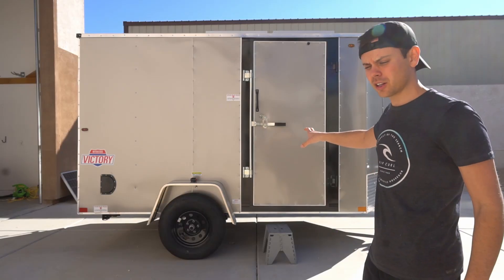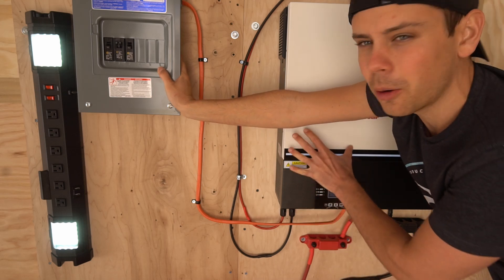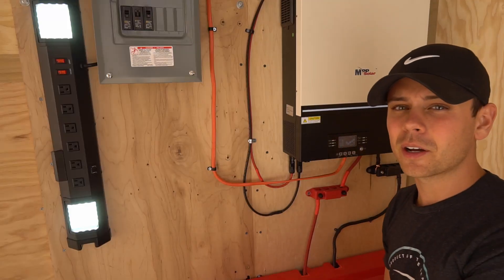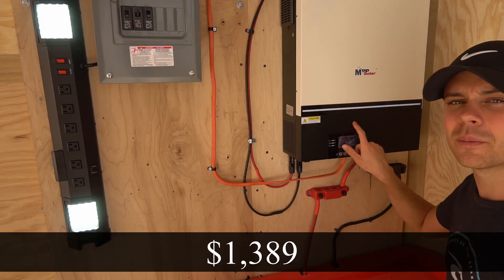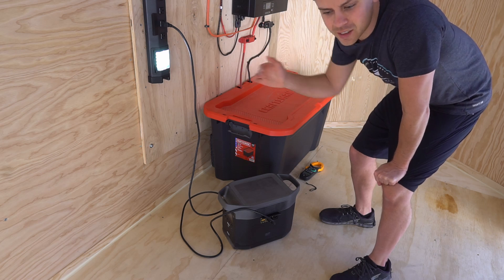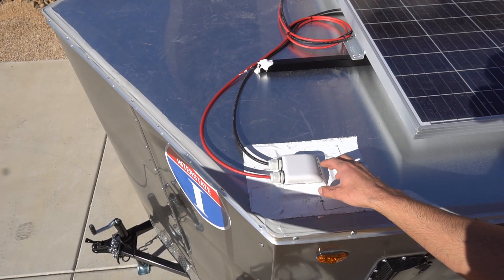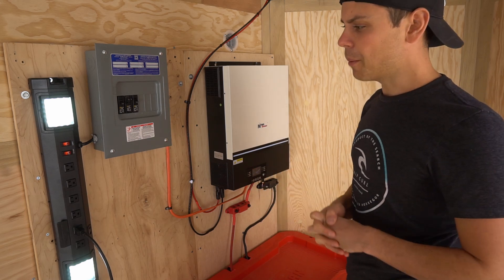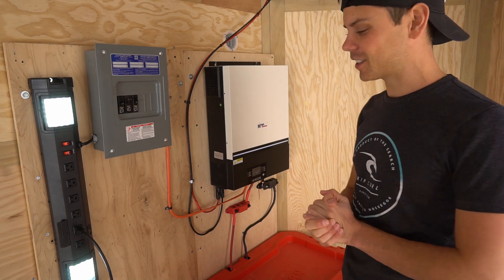Utility Solar Trailer: 6.5kW AC Output, 4.8kWh LiFePO4, 8000W Solar Input and AC Charger